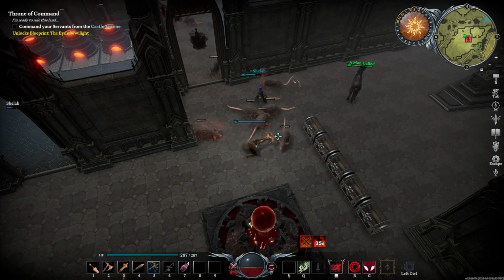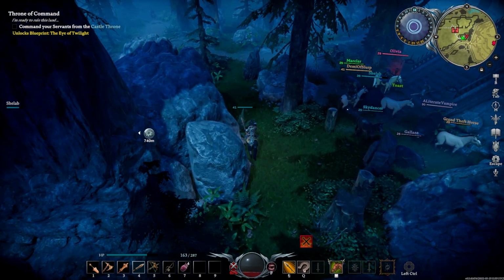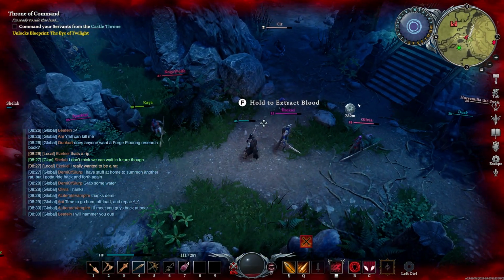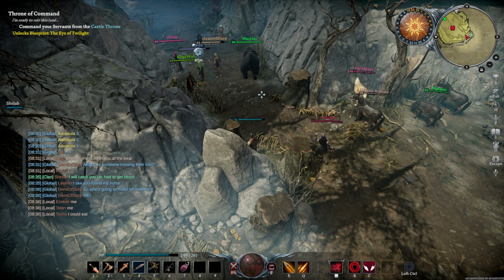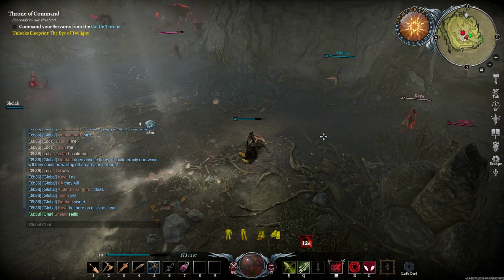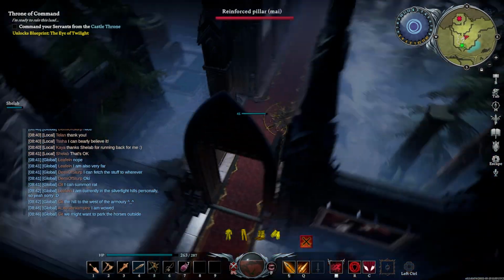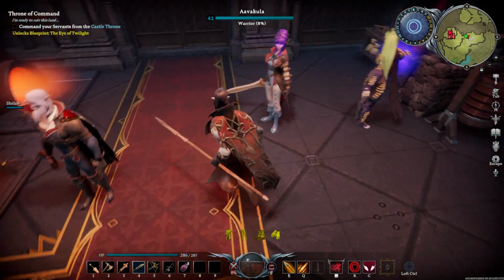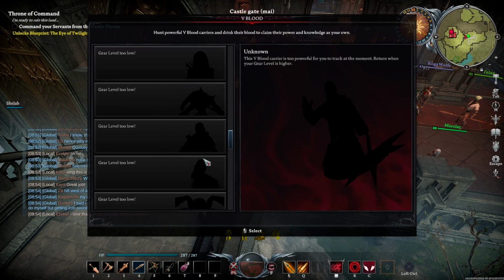Count Aavakula plays V Rising with the Dapperlings! - Part 23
Aavak is joining the Dapperlings for some V Rising on a 24/7 light PvP server. What is V Rising? The result of Valheim and Diablo having a baby and dressing it up as Castlevania for Halloween.